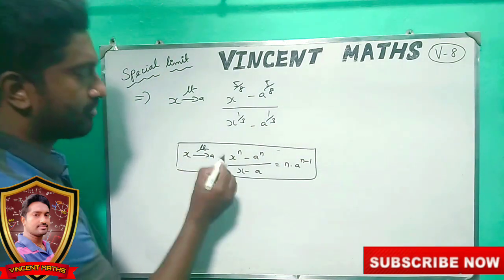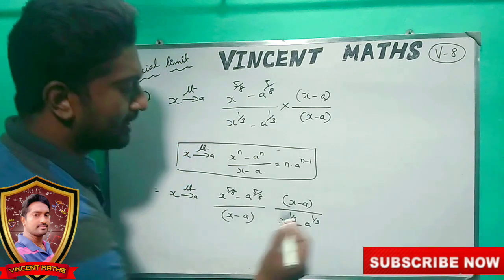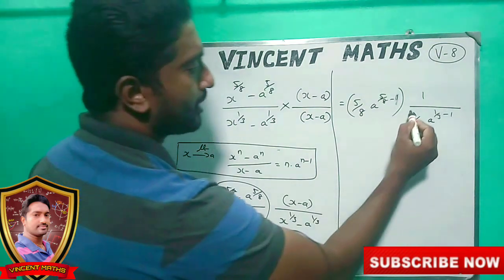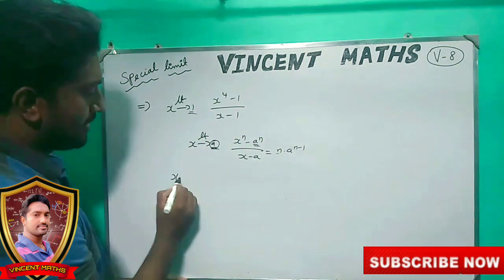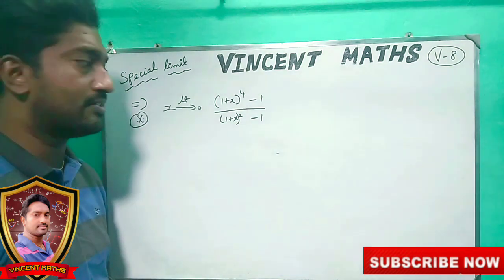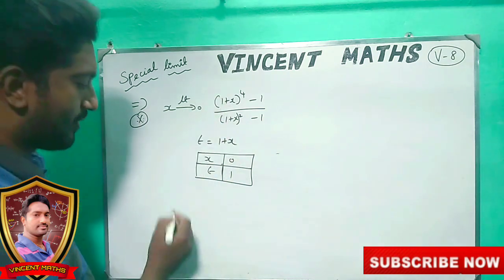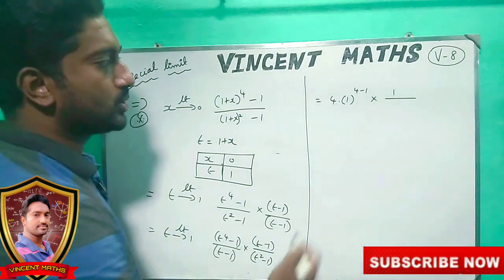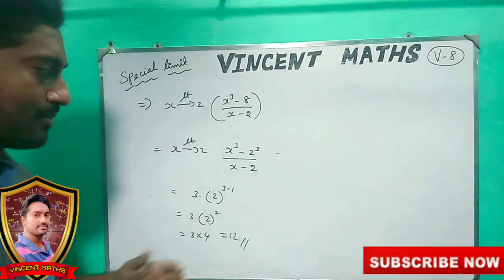Engineering Maths 1 | Video 8 | unit 1 |Differtial Calculus | MA8151 | Vincent Maths